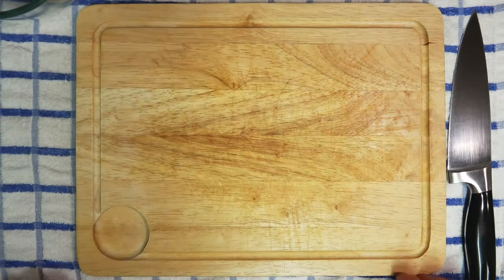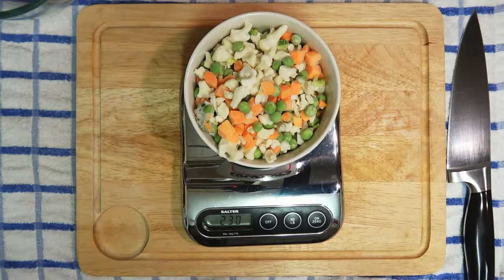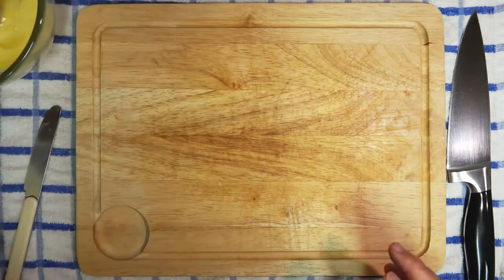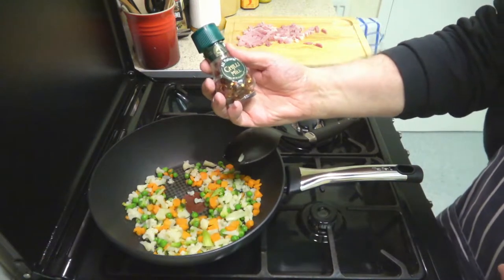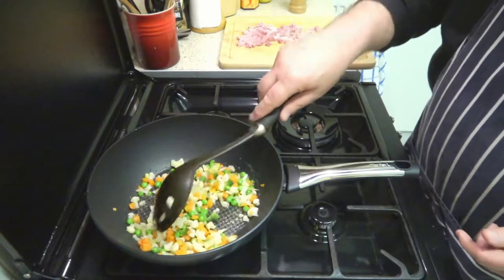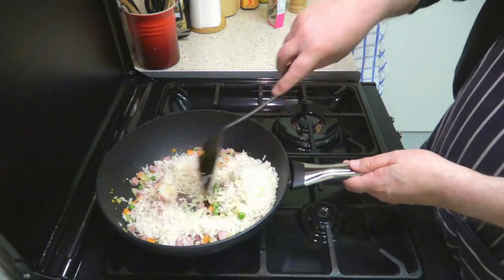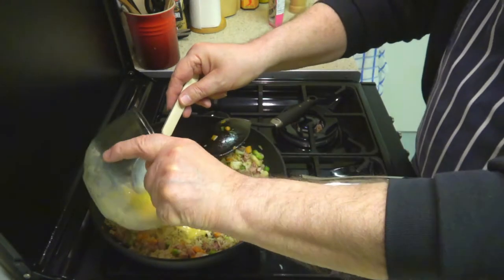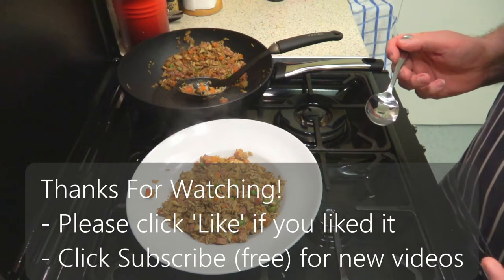How To Make Special Egg Fried Rice With Ham | Quick & Easy Recipe.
Hi, and welcome to another recipe in my ‘Meals 4 One’ series of quick and easy videos. I hope you enjoy our recipes and have fun cooking them.

INGREDIENTS - Source Morrisons & Tesco Supermarket UK
* 230g  Frozen Everyday Mixed Vegetables * (Tesco)
* 100g  Wiltshire Ham * (Morrisons)
* 250g  Microwave Basmati rice * (Morrisons)
* 1 teaspoon Chinese Five Spice * (Tesco)
*  A good glug of Rapeseed oil *